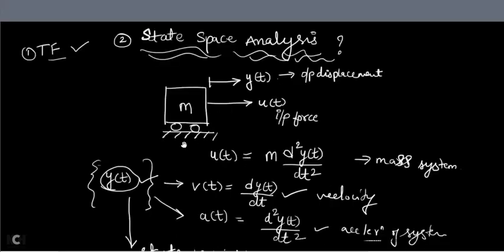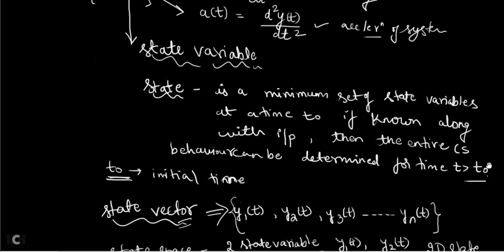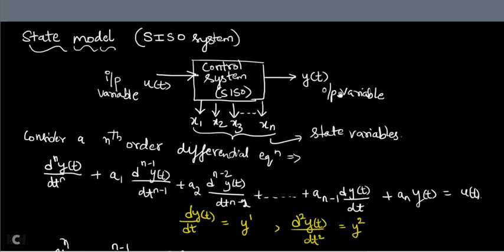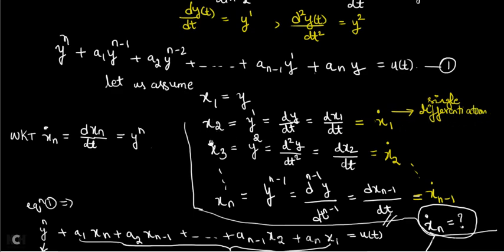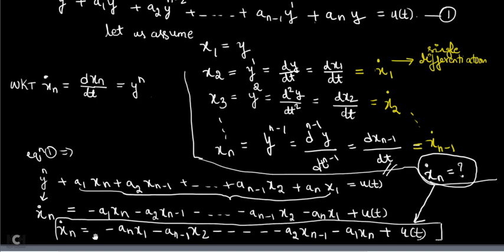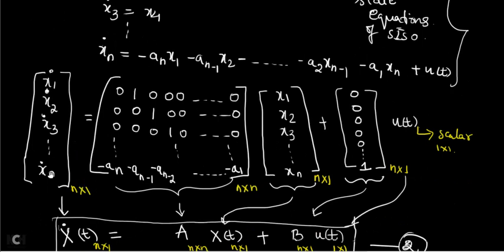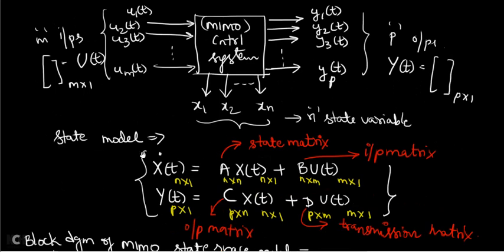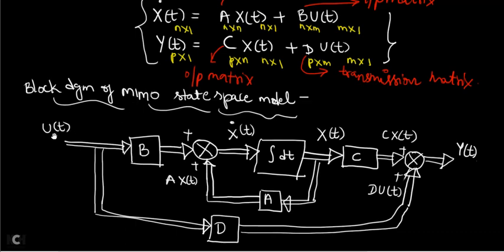State Space Analysis-1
State variables, State space, SISO, MIMO